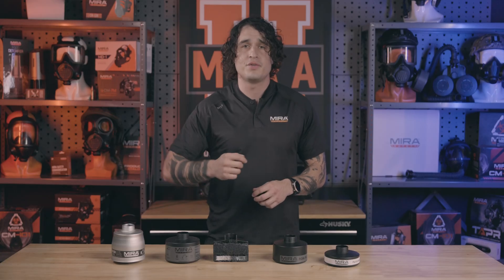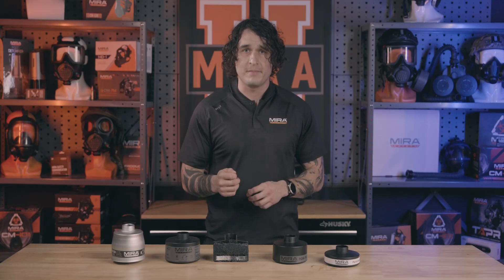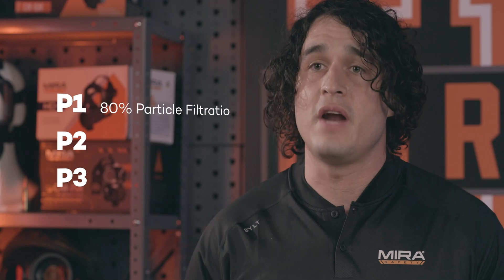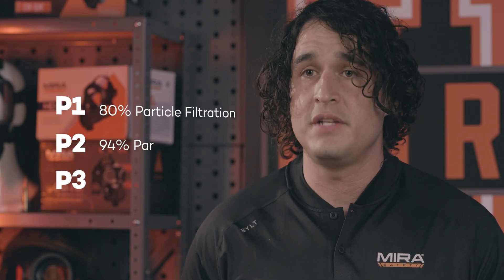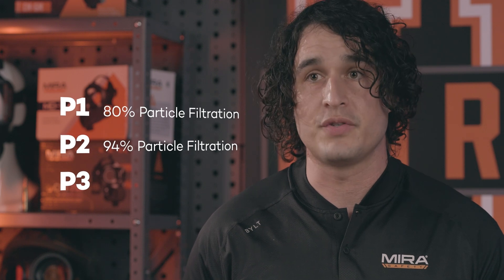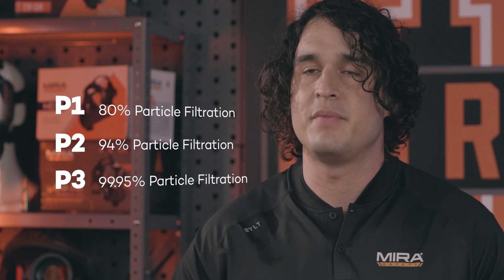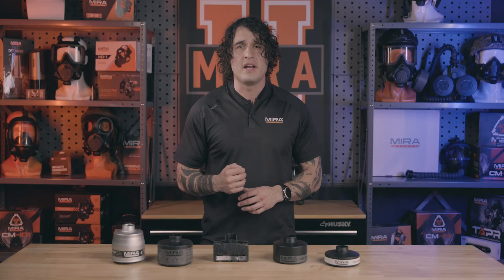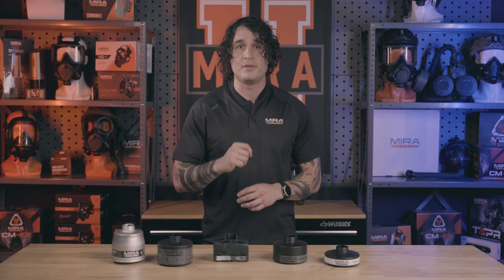MIRA University - Episode #3 "HOW DO FILTERS WORK?"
In this episode, AJ introduces viewers to a basic, broad overview of filters, explaining how they work internally and the threats users can counter using different types of filters in various toxic breathing environments.

MIRA Safety’s company mission is to help Prepare and Protect average citizens from the real-world threats we all could face when things go sideways. MIRA-University builds on this ethic by providing viewers an expanded resource and knowledge base for preparedness.

Your host AJ Milla (CBRN expert, 10 year US Air Force Veteran and licensed EMT) - covers such topics as CBRN Threats, Gas Masks, Sheltering in Place (SIP) and other real world practical knowledge to help you stay prepared for the worst, while expecting the best.

MIRA-University
Inform. Educate. Prepare.